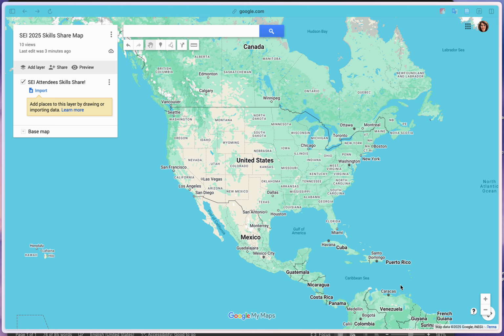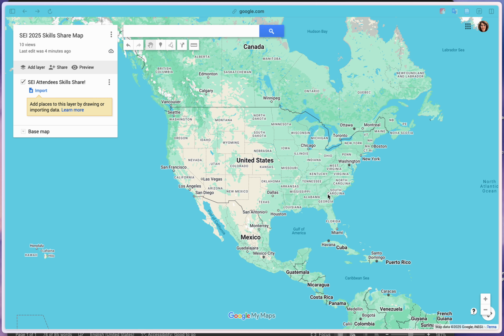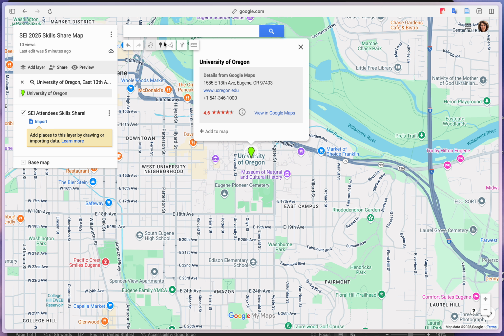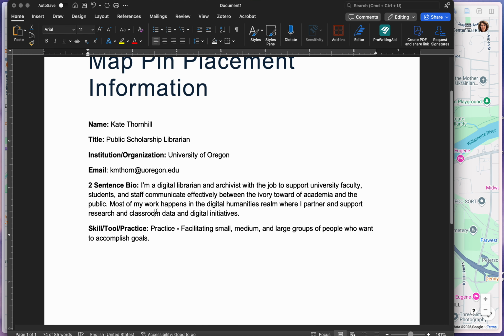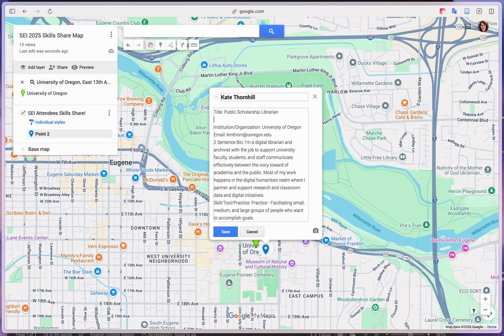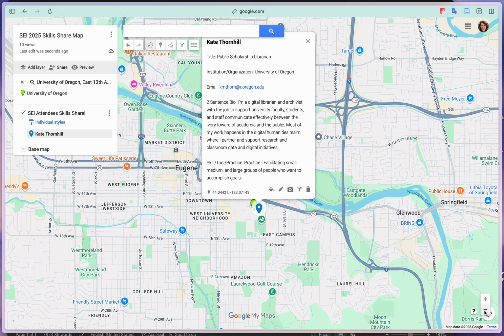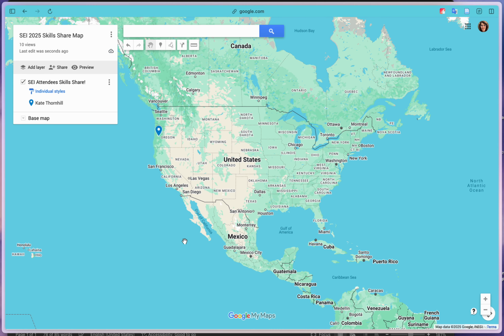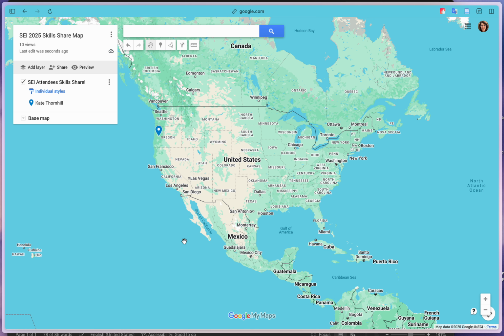SEI Skills Share Mapping - How To Add a Place Market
In this tutorial you will learn how to add a place marker to the Skills Share Google Map that will be used for the SEI 2025 Social Hour.